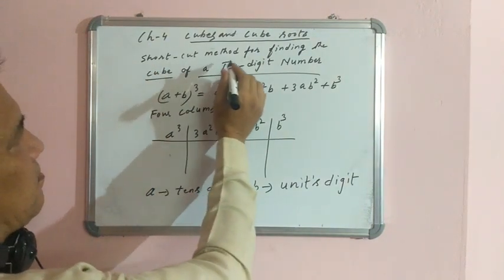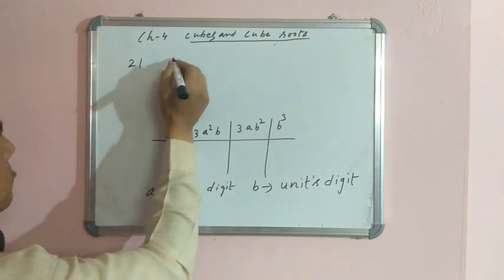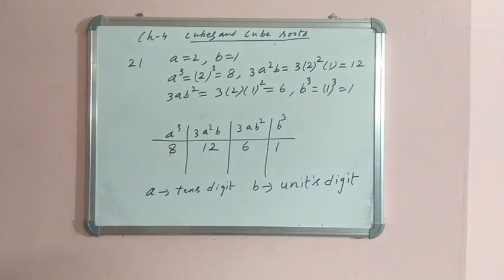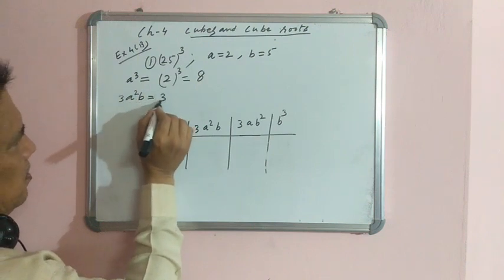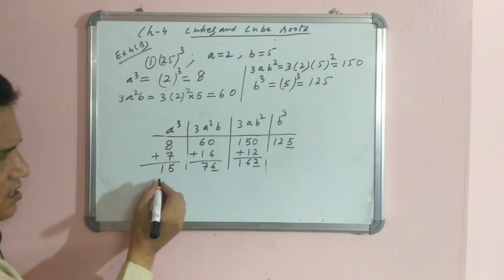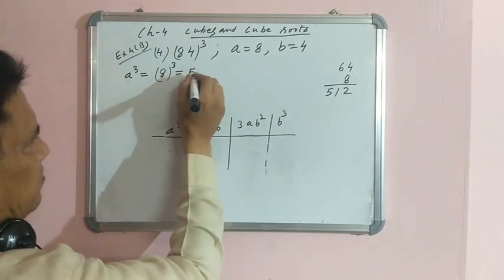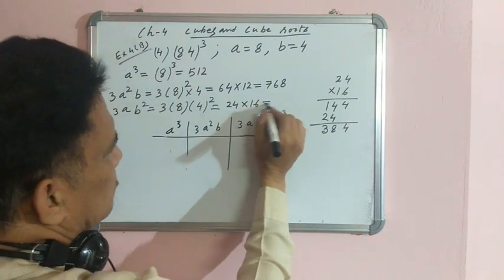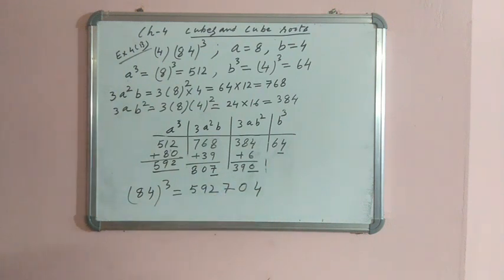May 23, 2020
Class 8 Maths RS Aggarwal Exercise 4B Solution